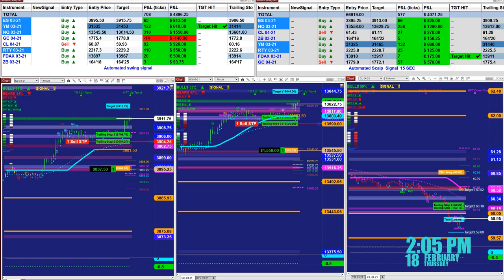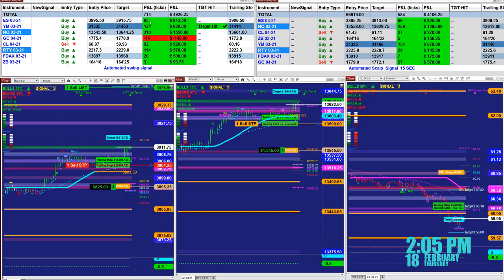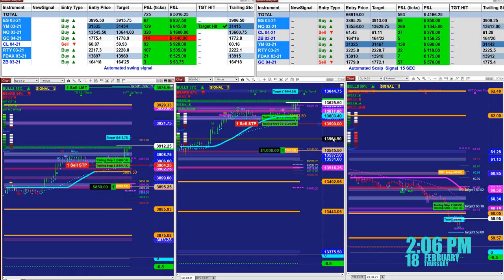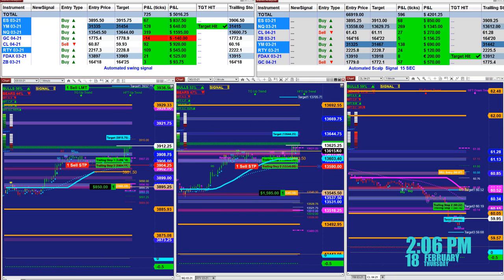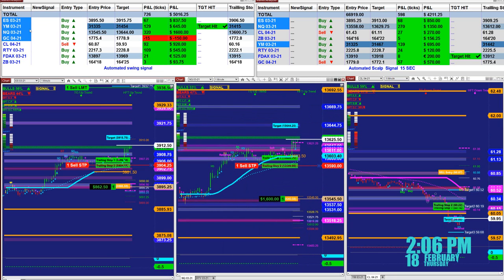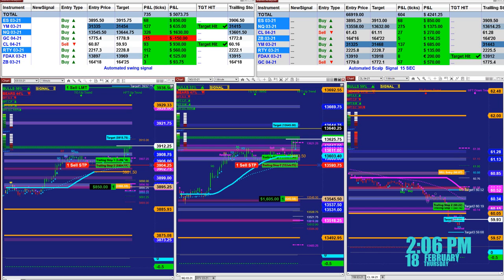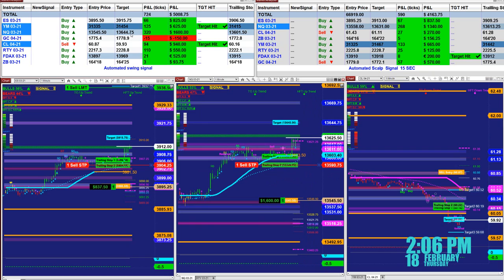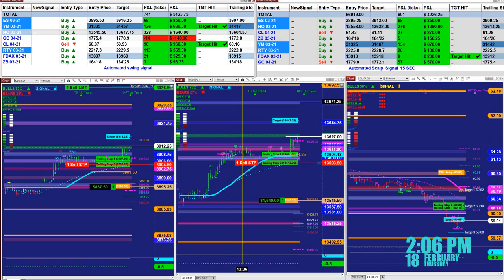Automated Trading | auto trading solutions | NinjaTrader 8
100% Best Pro Autotrader, Automated Trading, Ninja Trader, Automated Signal Entry